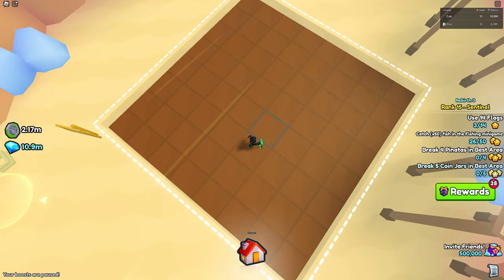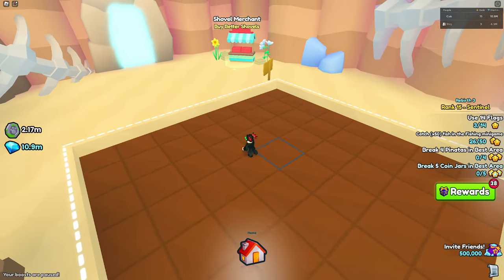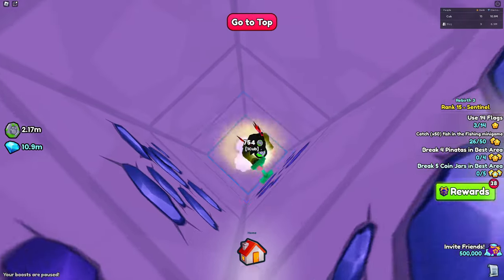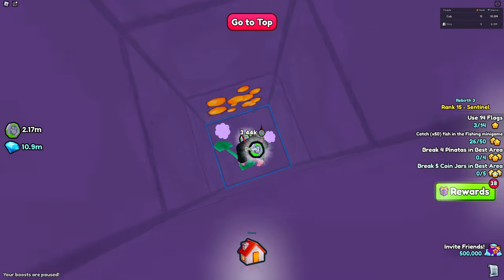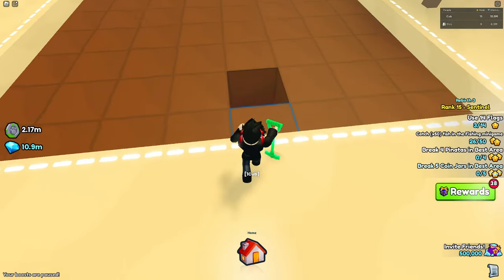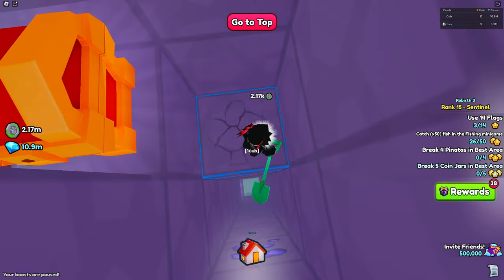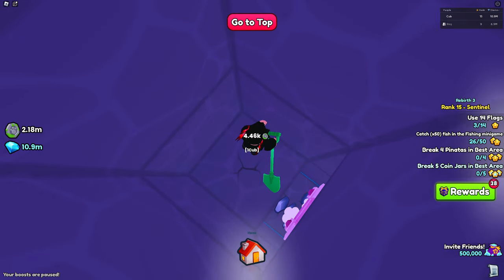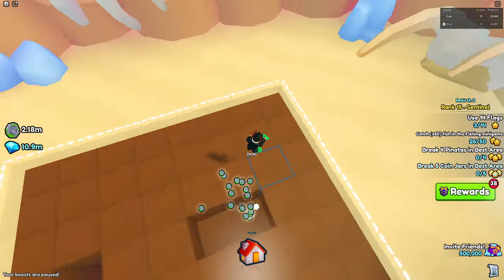Do THIS To Quickly Get Huge Fossil Dragons and Magic Shards in Pet Simulator 99!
Welcome! In this video, I show you how to afk exploit-free on the Digsite and Advanced Digsite minigames to make your way to a Huge Fossil Dragon or some Magic Shards in Pet Simulator 99!